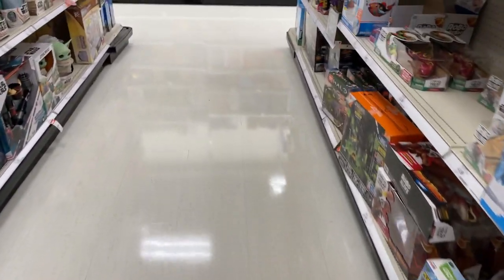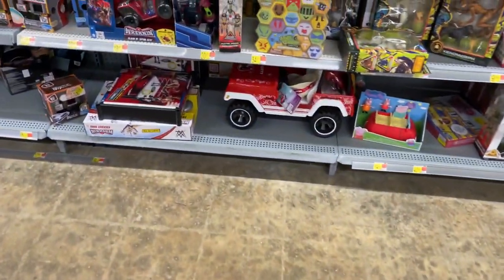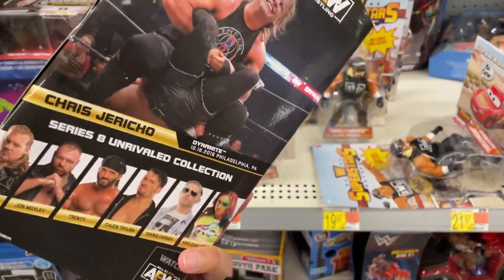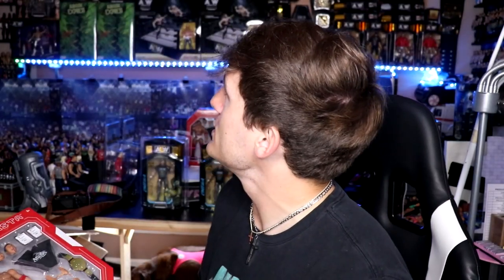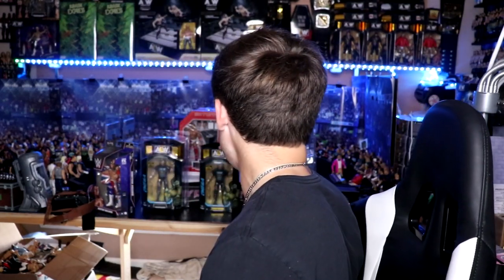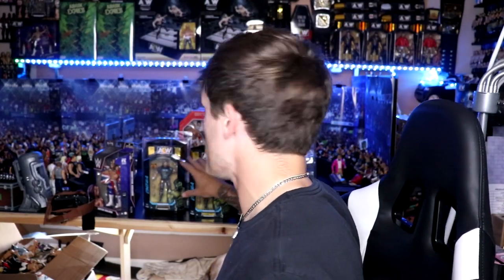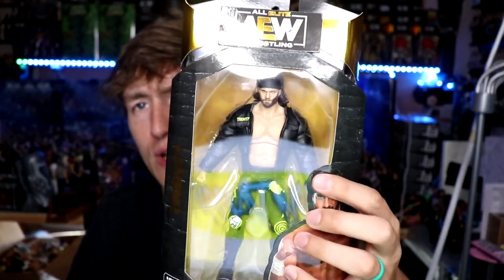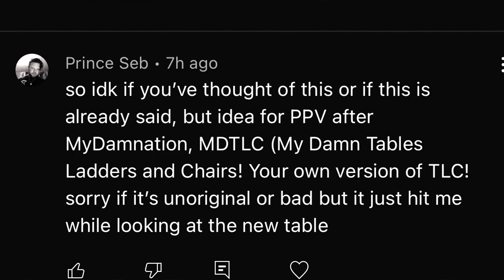EPIC WWE ACTION FIGURE TOY HUNT! BRAND NEW FIGURES 2022!